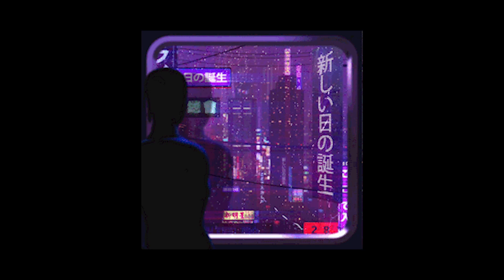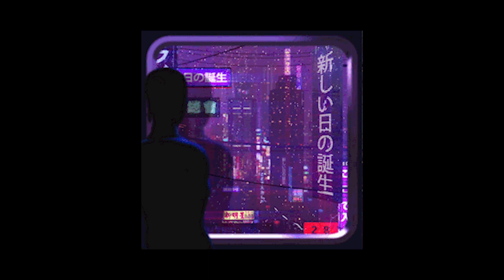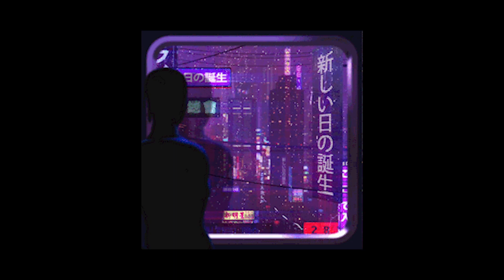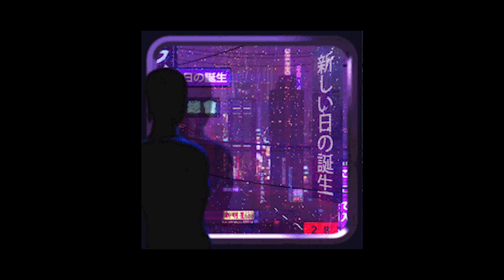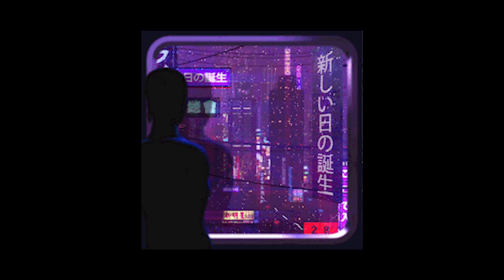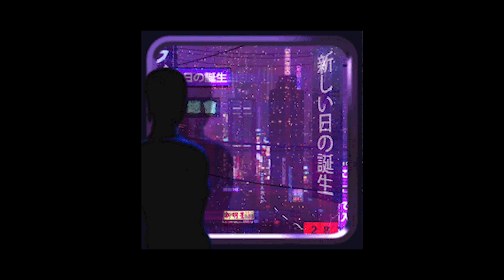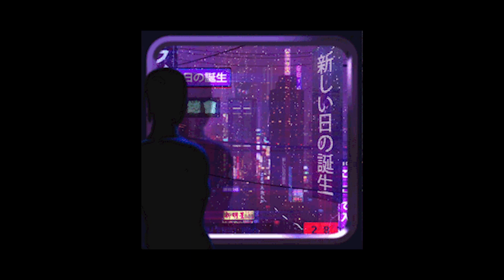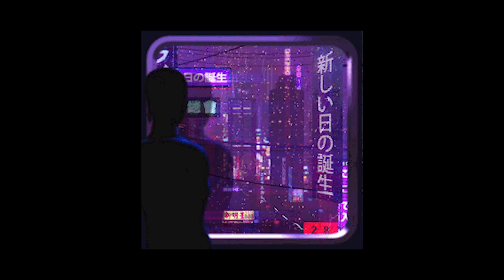Khalid ft. JID - All I Feel Is Rain (Slowed + Reverb)